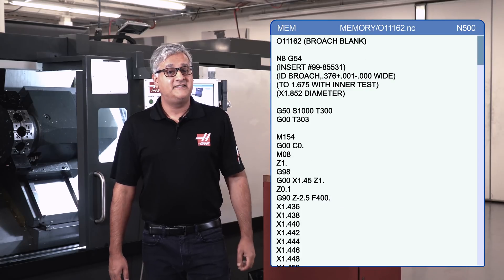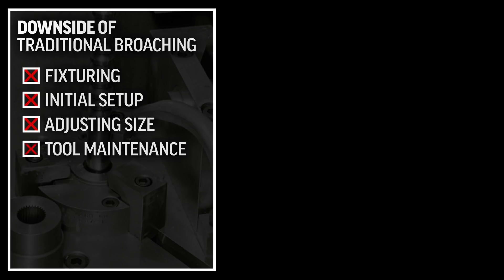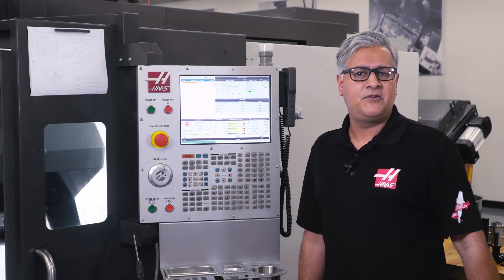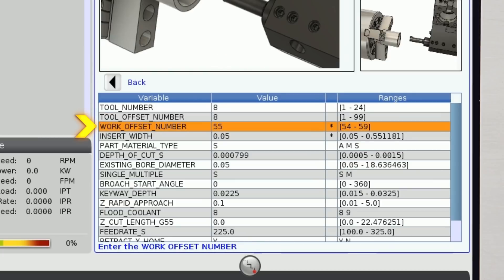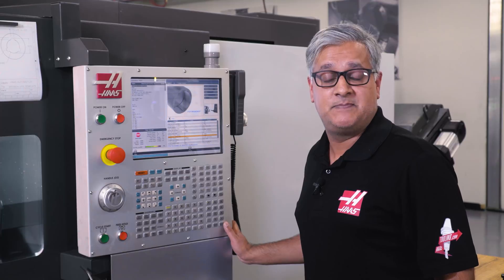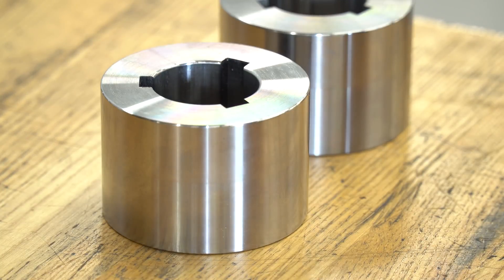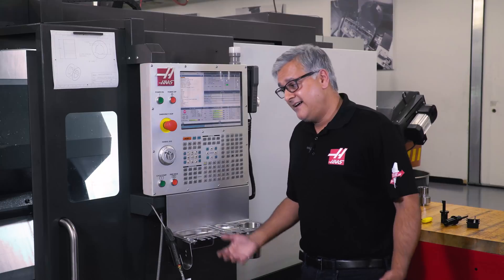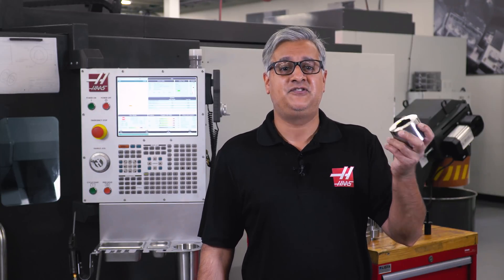Broaching on a Haas Lathe: VPS + G156 = Broaching - Haas Automation, Inc.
Product Specialist Bhop Singh is back again to introduce a new feature that's available now on new Haas Lathes. That's right! We're talking about broaching keyways and other similar forms using Z-axis motion. Bhop shows us how our newly developed VPS Broaching template makes programming the motion easy and how G-code G156 keeps the code simple so you can make changes to your broaching operation easily.

Here is a link to our ST Turning Centers page: ttps://